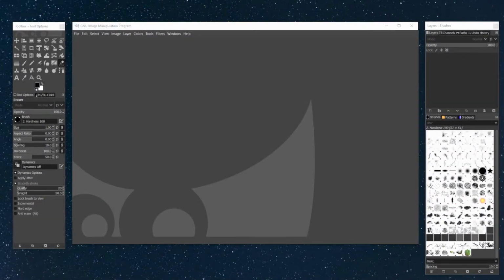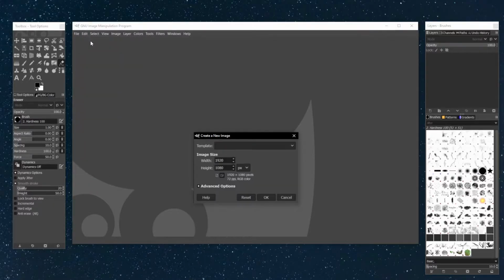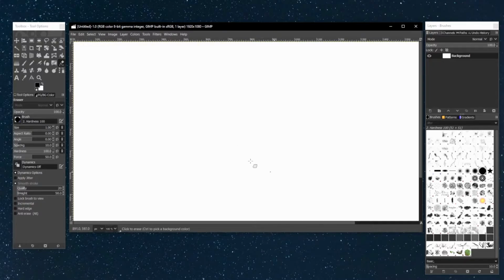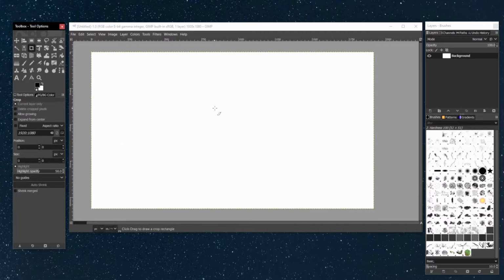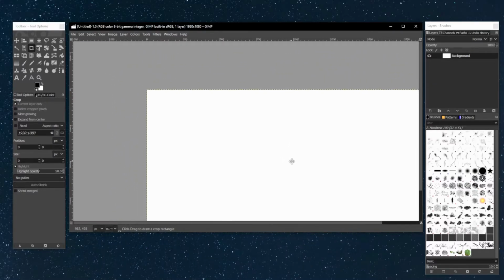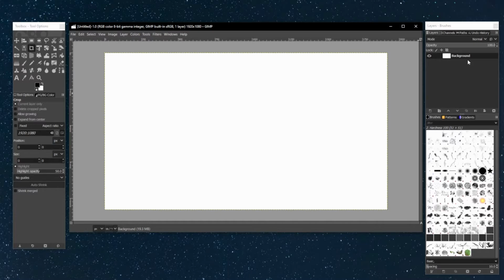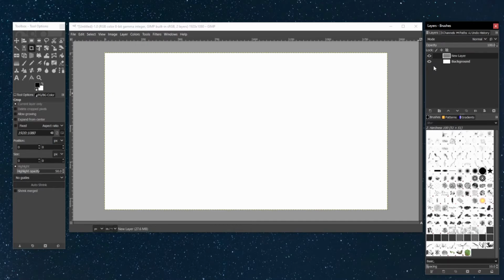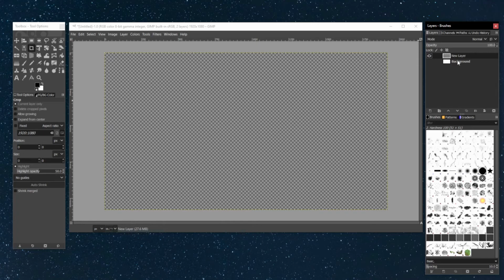Zoom, Movement & Layers | GIMP Tutorial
In the third video we learn how to zoom and move the canvas, as well as about the basics of layers on GIMP.

Chapters:
0:00 File Creation
1:01 Movement
1:16 Zoom
2:38 Layers